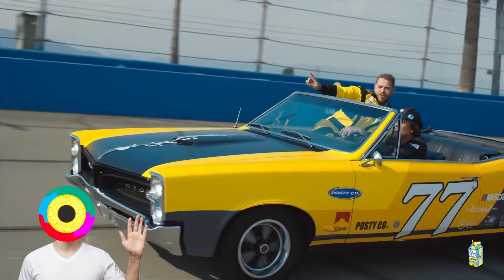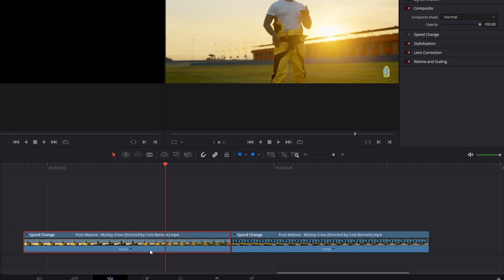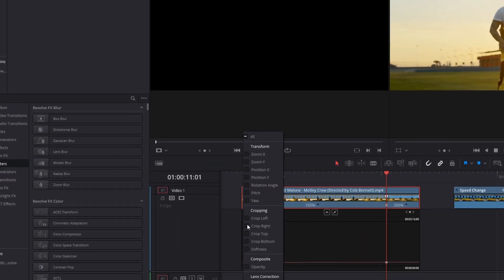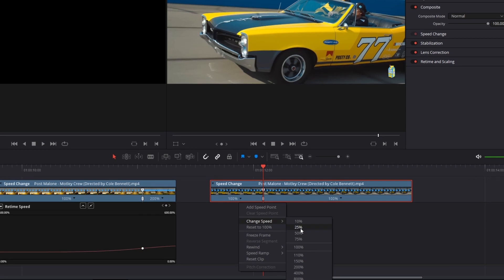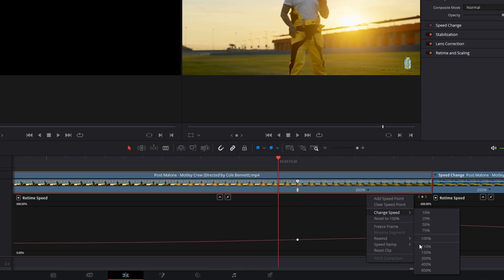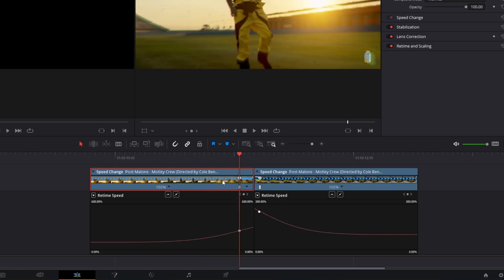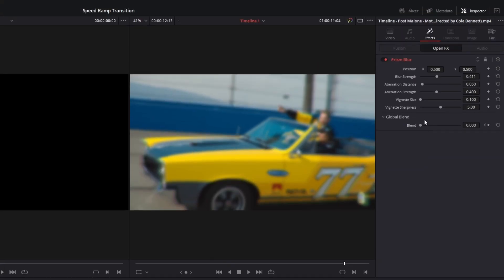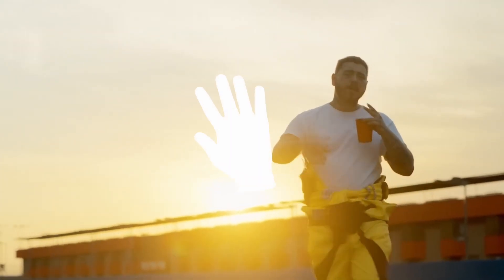SPEED RAMP TRANSITION in Davinci Resolve 18 | Tutorial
In this video I'll show you the SPEED RAMP TRANSITION (most used Transition ig). If this video helped you, please leave a like or a comment, that would help me a lot. Have fun :D

For Fans / Questions: You can add me as a friend on Discord, I'm "EriksonCrusoe"

MrAlexTech
Patrick Stirling
Casey Faris
Molin Guides
Jamie Fenn
Billy Rybka
Sebastian Friedrich

Tags (ignore): davinci resove , davinci resolve , davinci , davinci resolve transition , davinci resolve music video transition ,  music video transition , davinci resolve music video , Davinci Resolve , Davinci Resolve 18 , Davinci Resolve 17 , davinci resolve 18 , davinci resolve 17 , davinci resolve music video ,  editing , davinci resolve editing , lazy artist , music video davinci resolve , davinci resolve free transitions , speed ramp transition , speed ramp , speed ramp transition davinci resolve , davinci resolve speed ramp , davinci resolve speed ramp transition